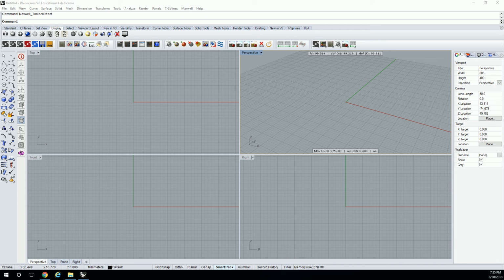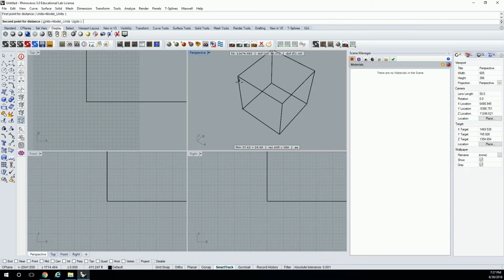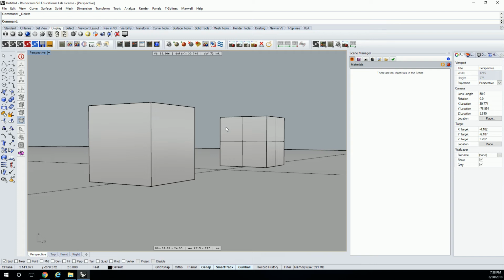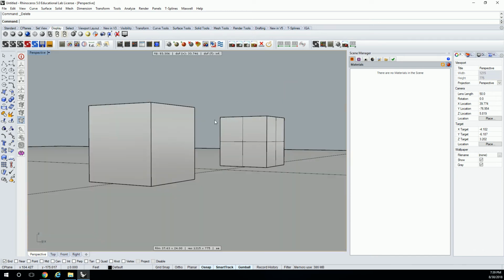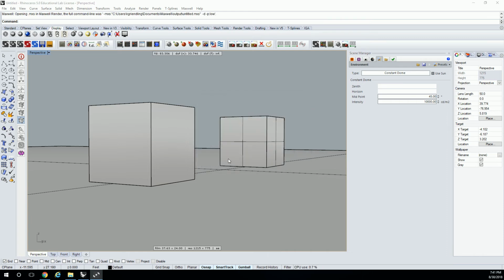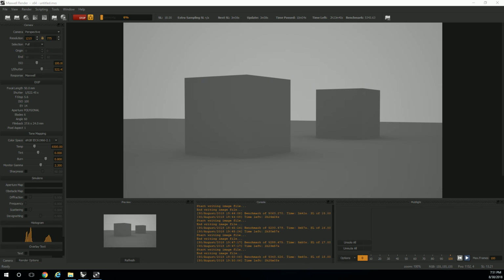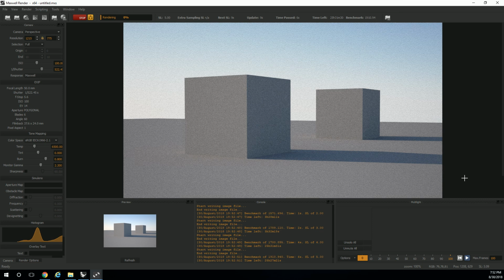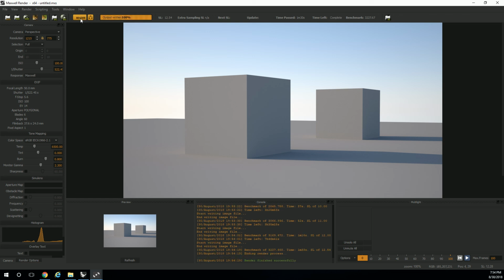7 - Your First Sun Render in Maxwell